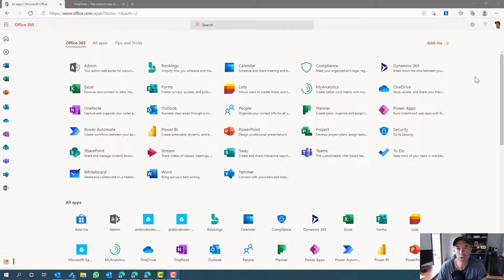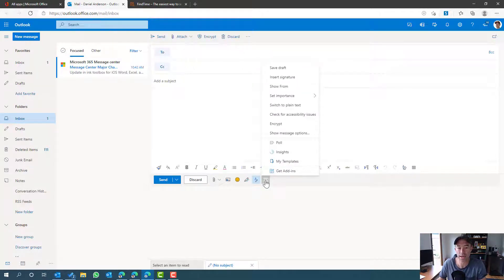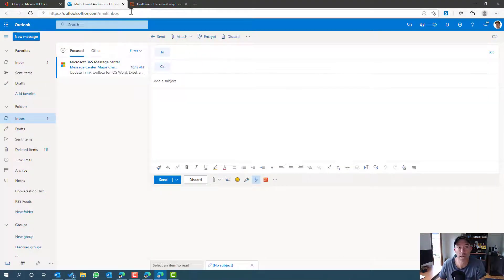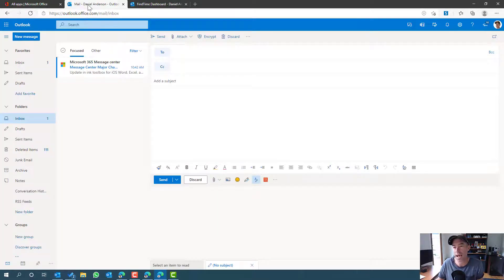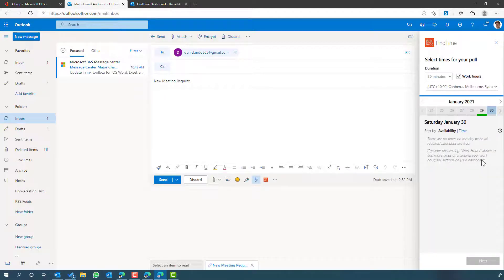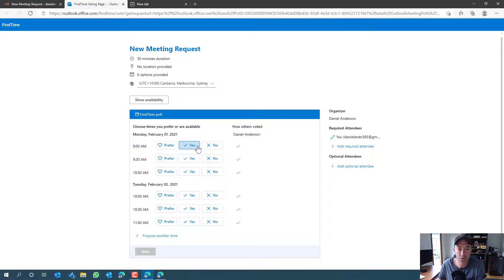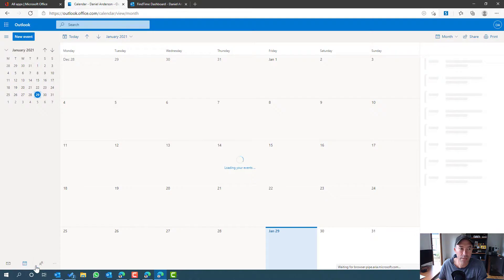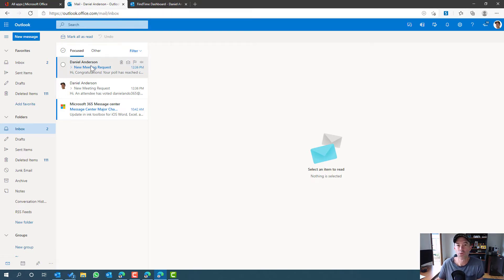How to use FindTime - Module 1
If you are wasting time with scheduling meetings and finding the right time where everyone is available then this course is for you.

With the Outlook add-on FindTime, you can propose your selected times to all attendees and allow everyone to vote and quickly come to a consensus